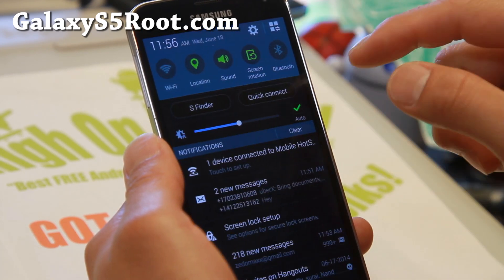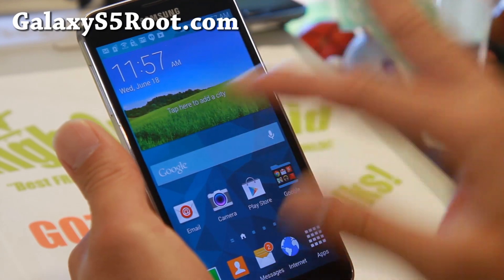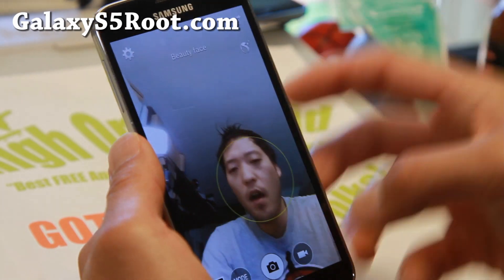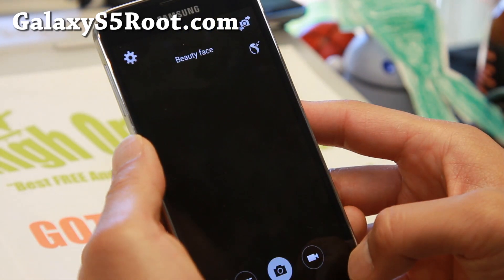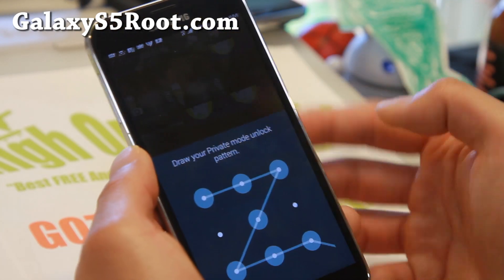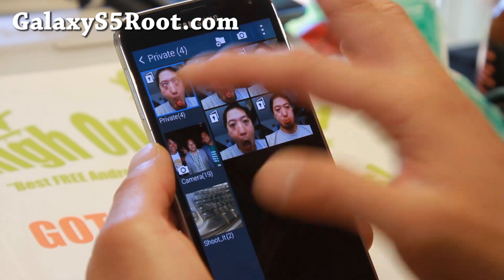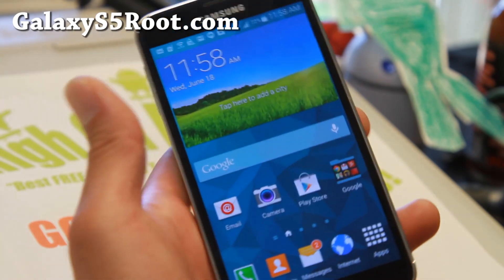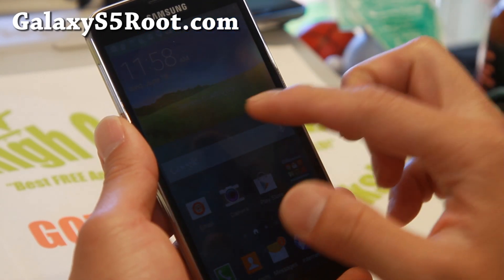How to Use Private Mode on Galaxy S5!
Here's a brief tutorial on how to use Private Mode on your Galaxy S5!